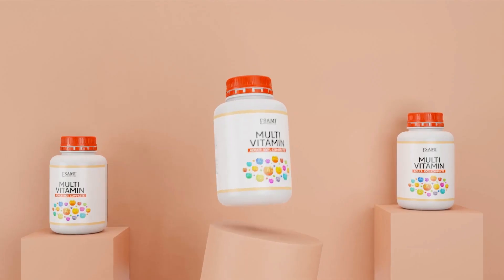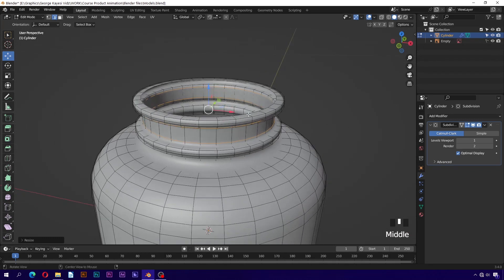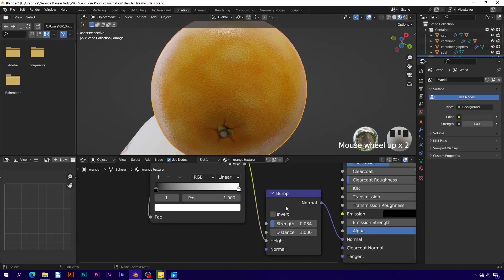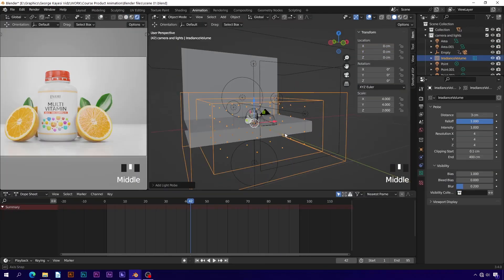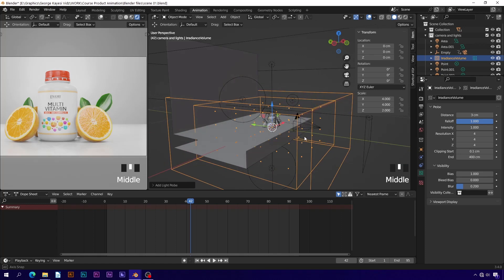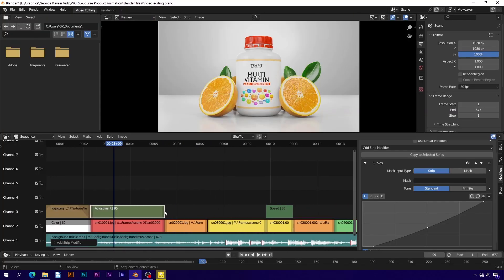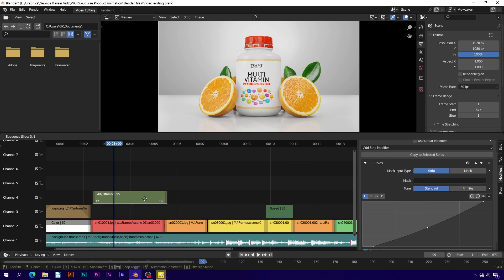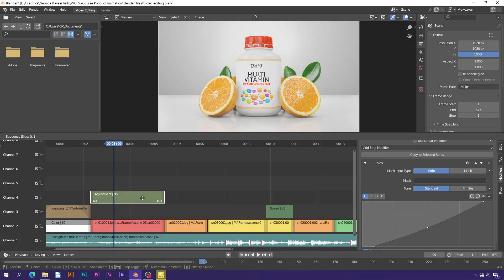🔥Only $$19.00 🔥Product Animation Course In Blender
✅This course is to help you acquire the knowledge you need in order to create 3D product animations in Blender. The course is also going to really help you grow and level up your skills, within a very short period of time.
✅We shall focus mainly on: Modeling, Texturing and shading, Animation, Lighting, Rendering, And finally, video editing and color grading in the visual sequence editor.